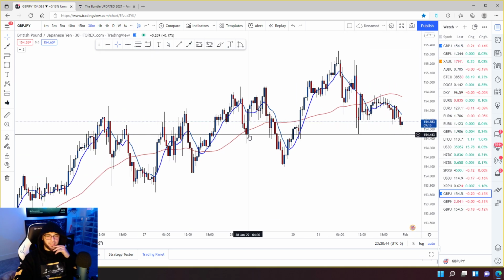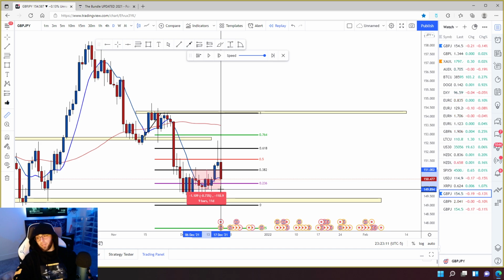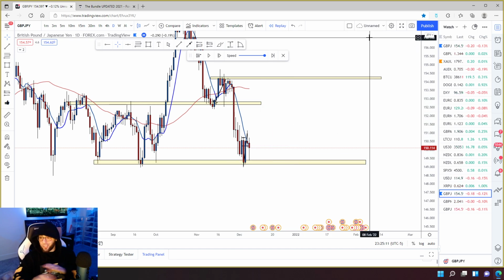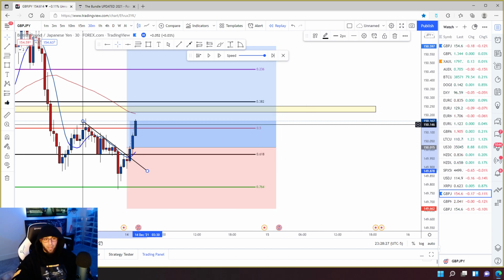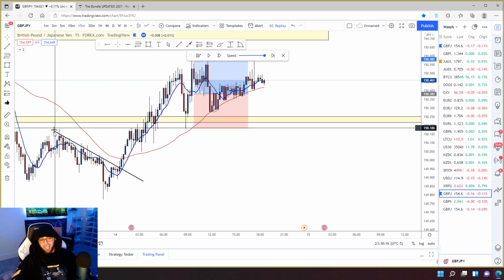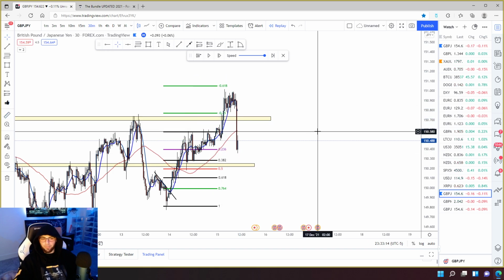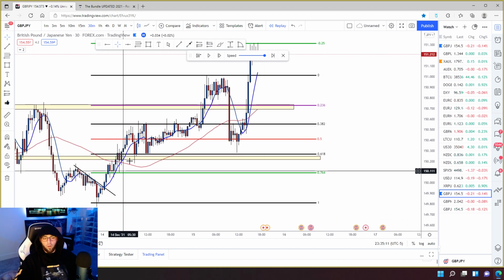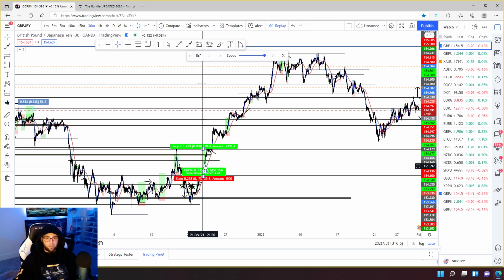The SECRET Fibonacci Trick That 90% of Traders Get WRONG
You’ve been lied to about Fibonacci.
Most traders draw it wrong, use the wrong levels, and have no idea what they’re doing — and that’s why they keep losing.

In this video, I reveal the REAL way to use Fibonacci the right way to catch sniper entries, stack confluences, and ride clean moves like a pro.
I break down:

How to properly run Fibonacci in any market

The #1 mistake 90% of traders make

How I personally use fibs to catch $1,000+ trades

Live examples from real charts

If you want to stop getting faked out and start moving like a sniper, watch this until the end.

👇 JOIN MY WORLD 👇
📍 FREE Telegram (Daily Value):